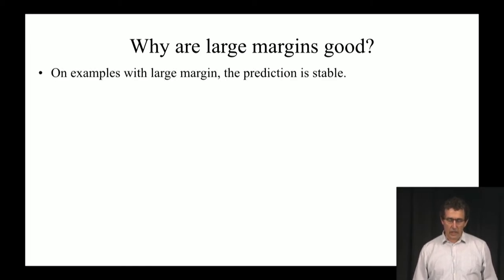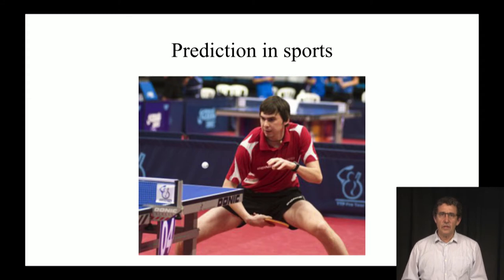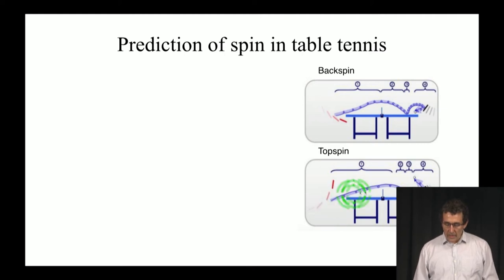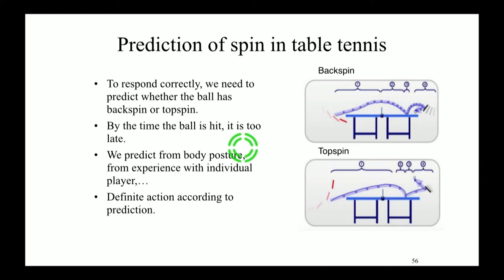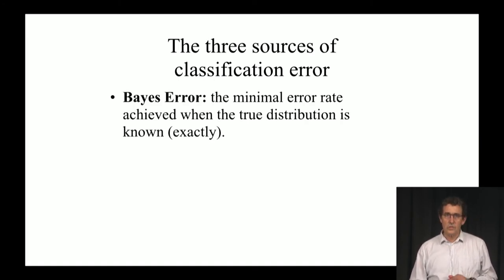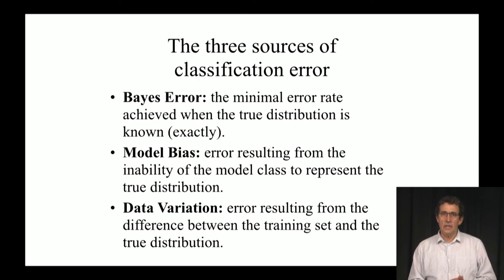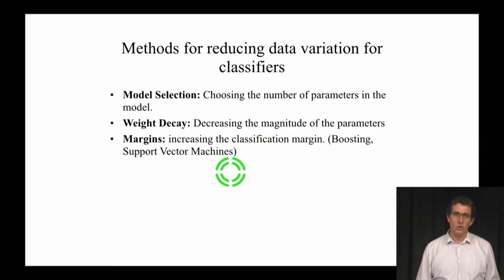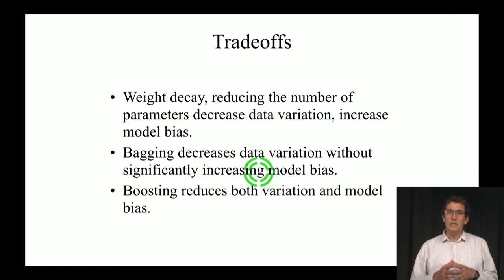6 2018 05 16 Data Science boosting and overfitting 2